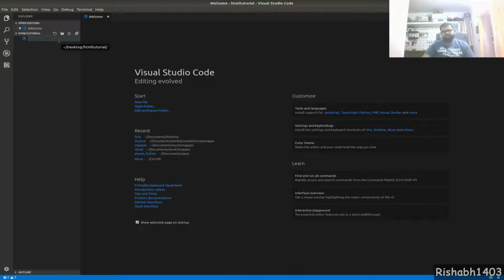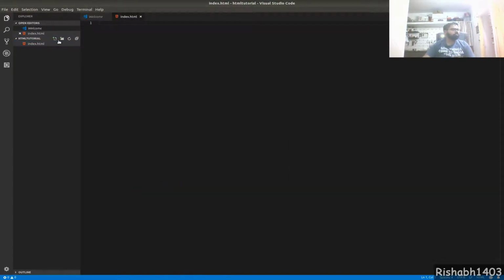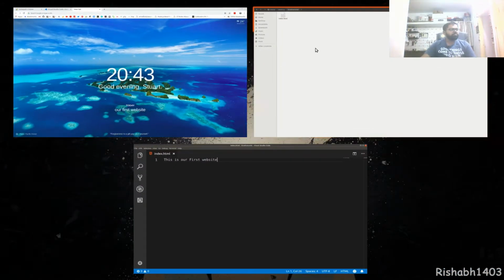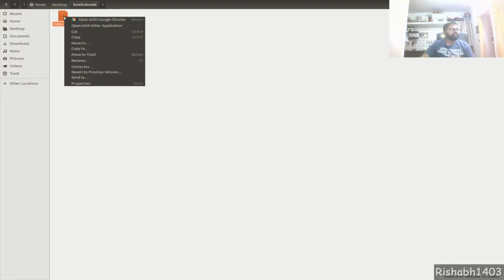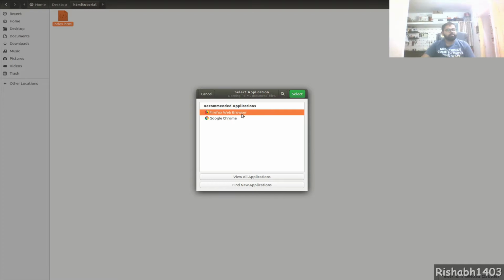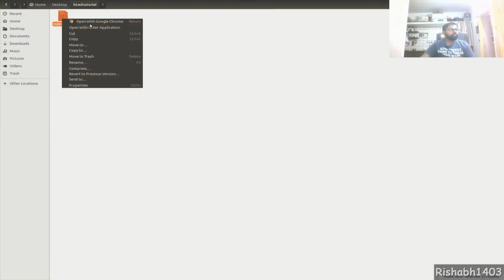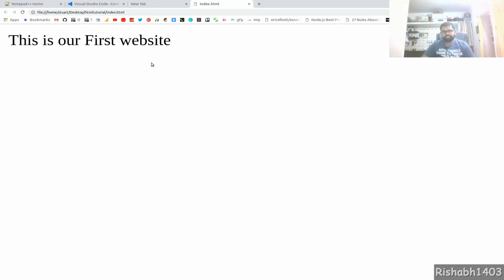EP21 HTML Tutorial for Beginners Part 2 | Our First Website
In this video we will create our first website in html and run it on a browser. Links mentioned in video are as follows